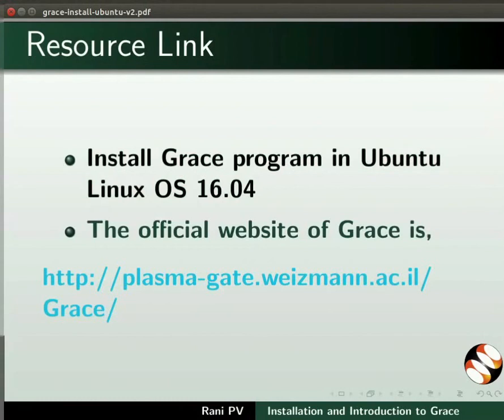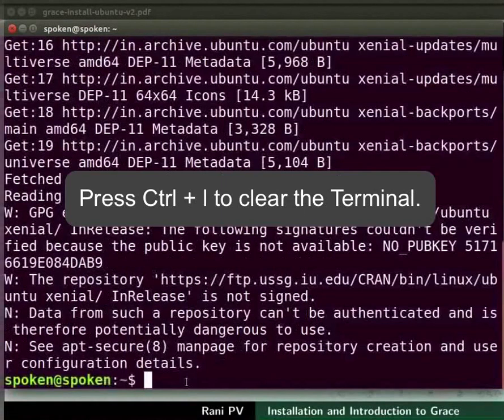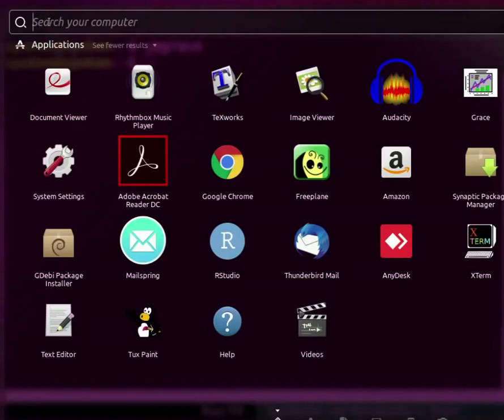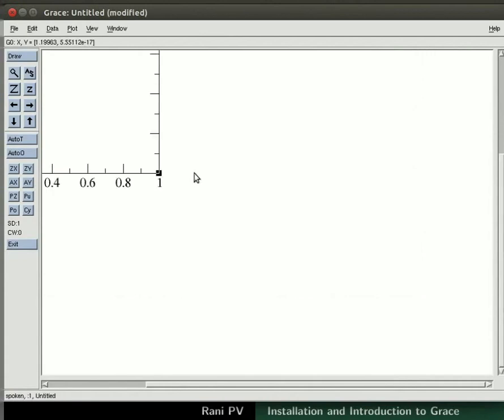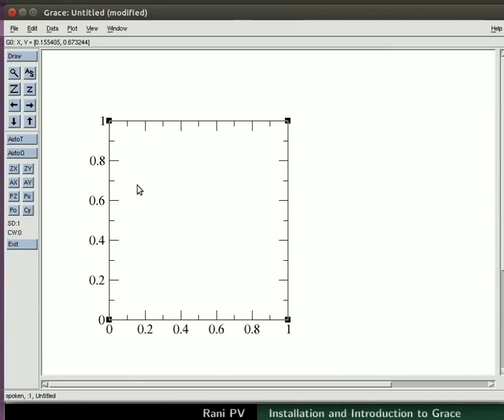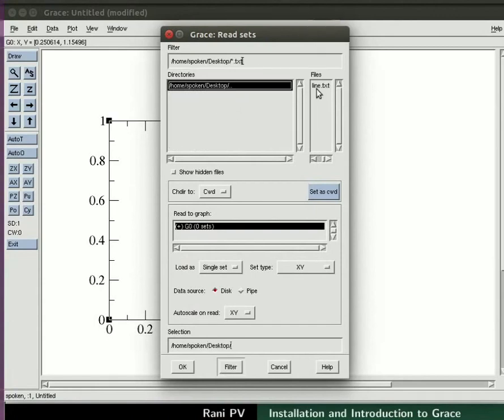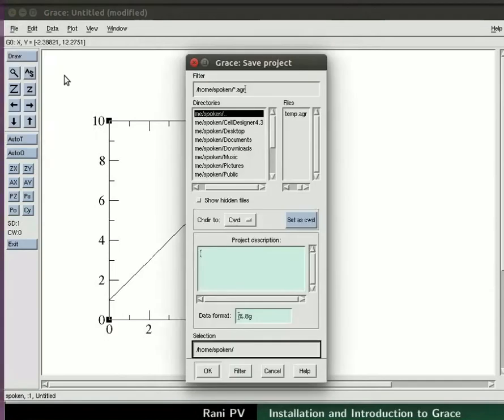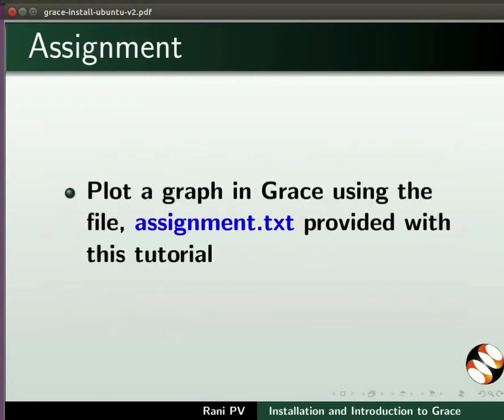Installation and Introduction to Grace - English